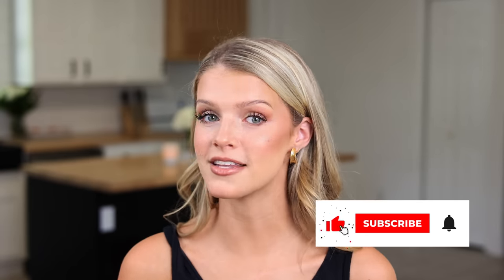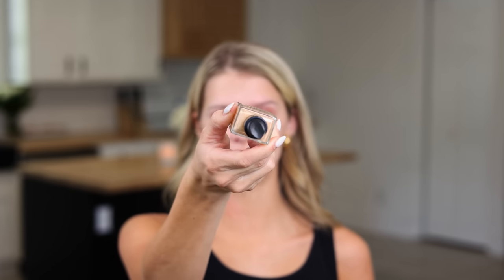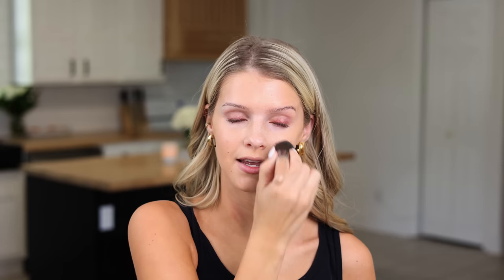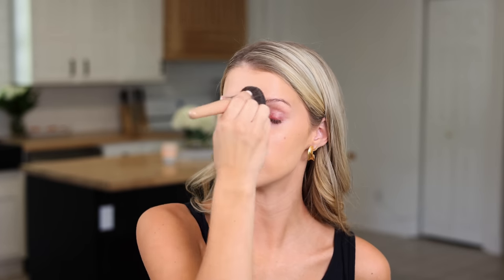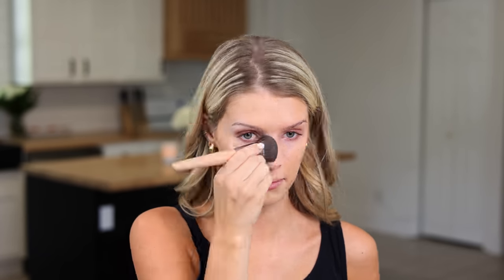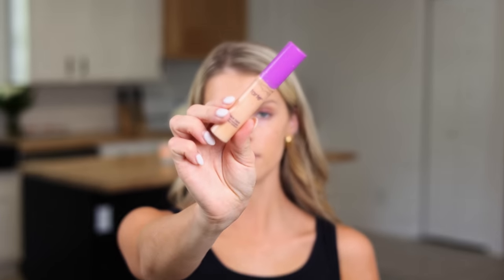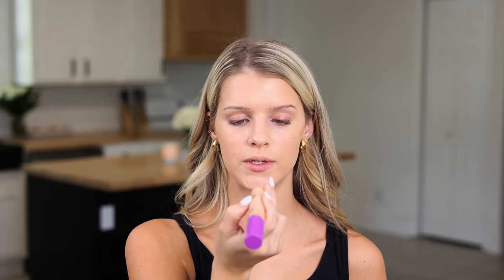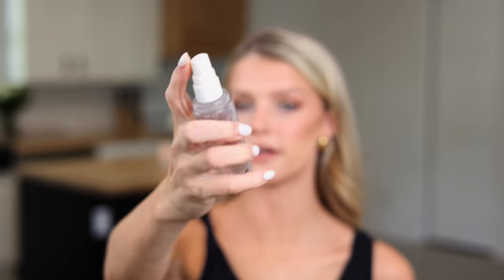Dewy Makeup That Lasts All Day! || Long Wear Makeup Tutorial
Have you ever spent an hour doing your makeup and by the time you're done it already looks like a smudgy mess? We feel your pain! I'm going to show you how to do a dewy makeup look that lasts all day long! No creasing, no caking, and no touch up! Tell us what you think about this dewy makeup video is the comments below.